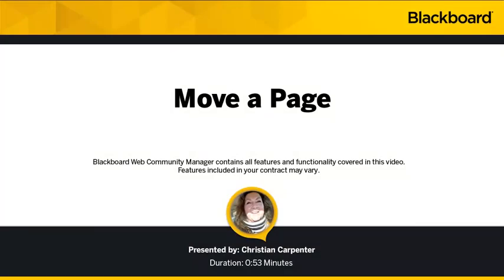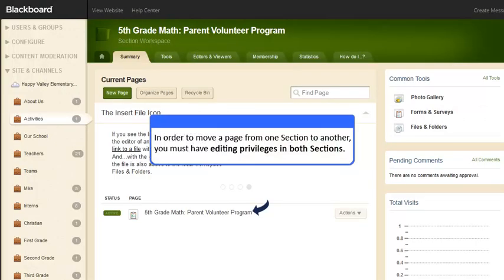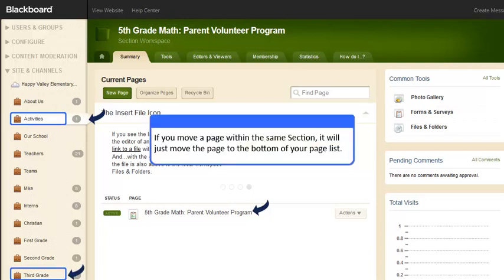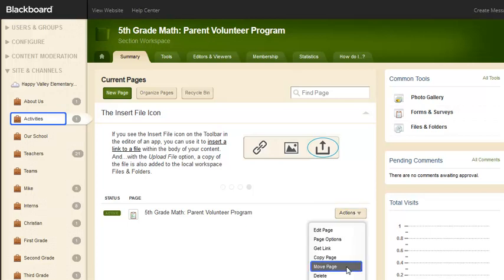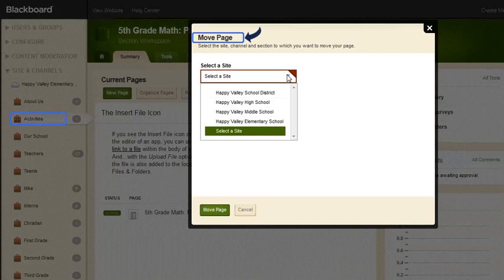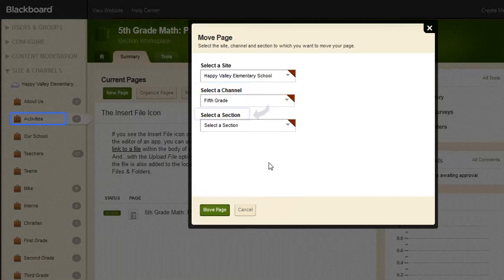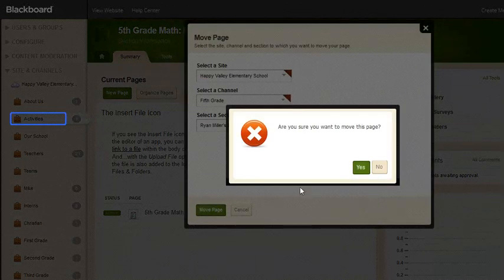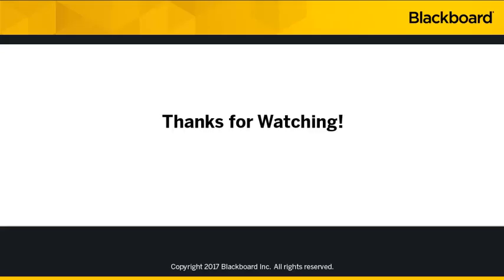Moving a Page in Blackboard Web Community Manager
This video short demonstrates how easy it is to move a page from one section to another.